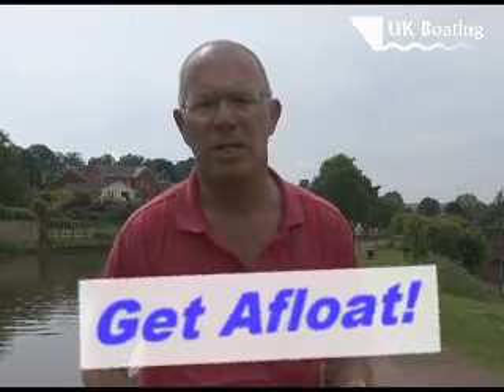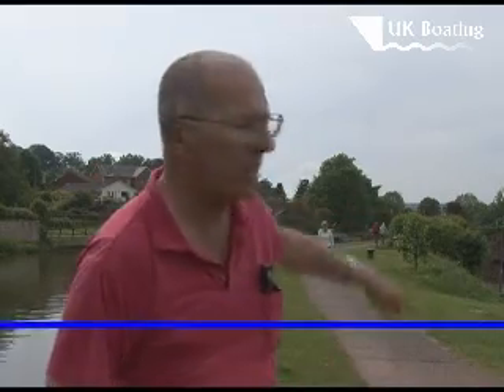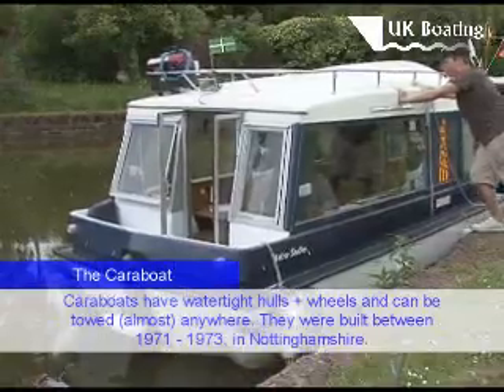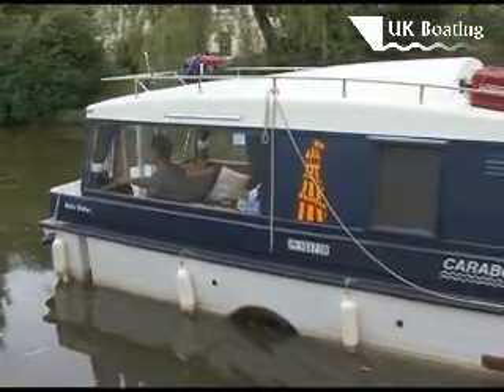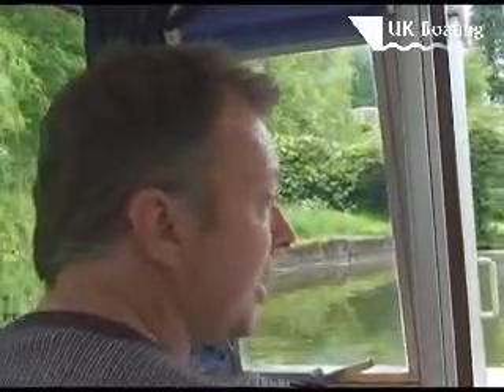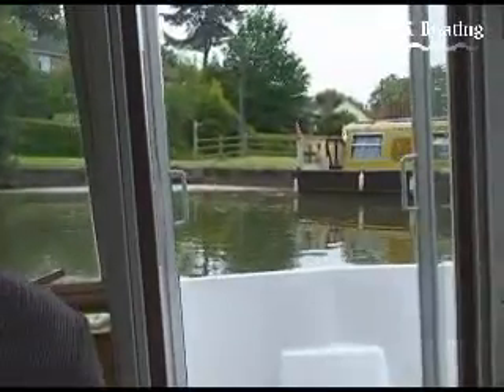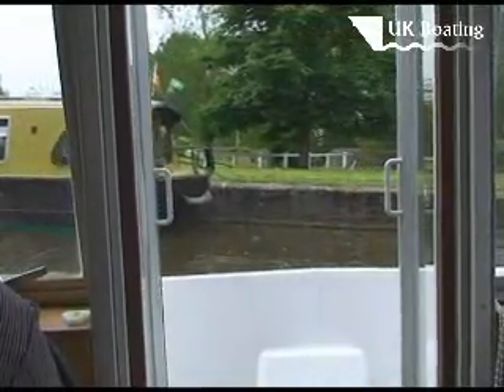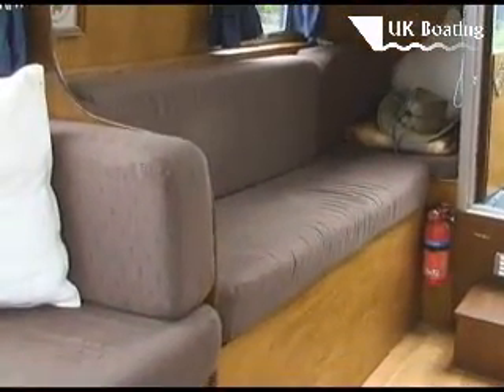Cara-boat at the IWA Trailboat Festival 2008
. at Tiverton, on the Great Western Canal.